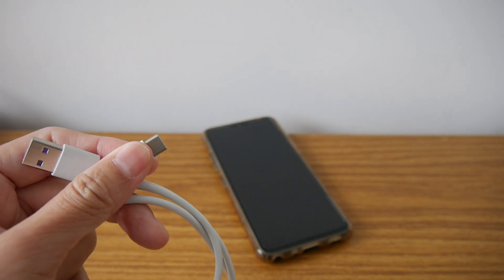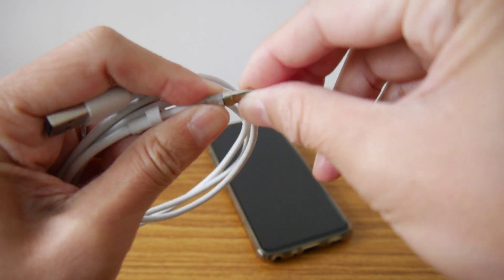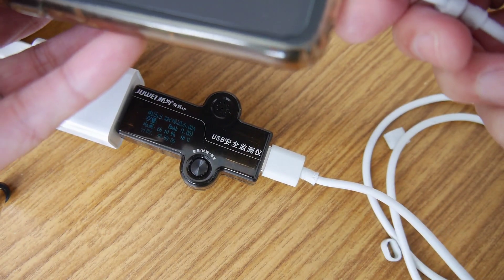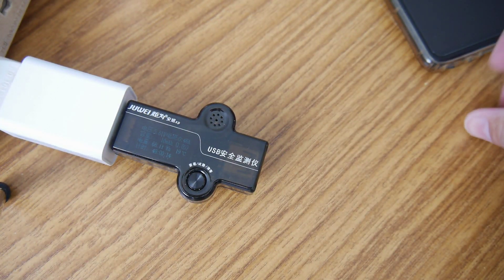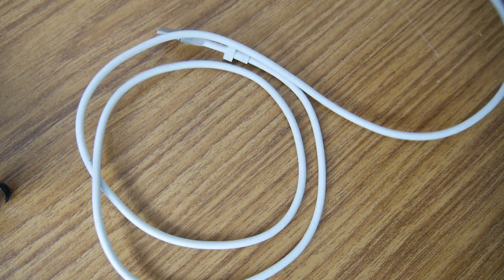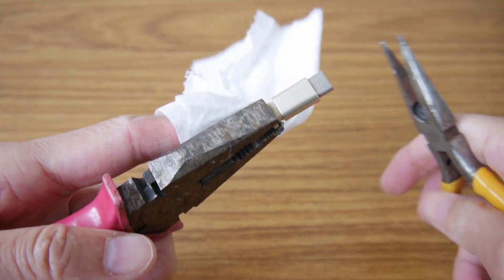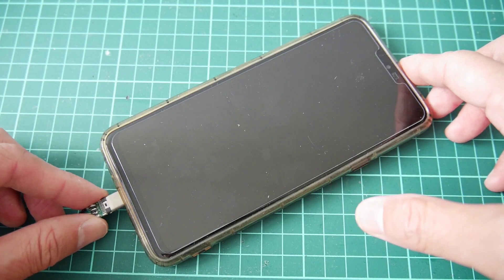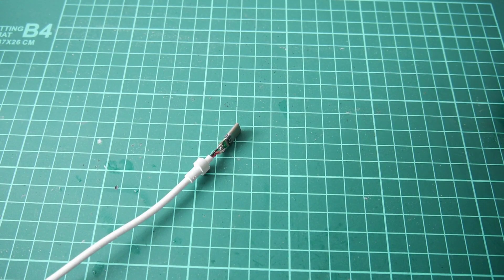It is rocket science？5A USB Type C Wire Plug Swap and Fix, u s b DIY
A very high current 5A USB wire with a bend plug, delivered 8mA only.
Another wire was also broken but the plug is good.
Let's swap them!